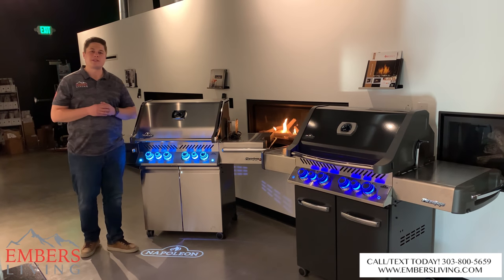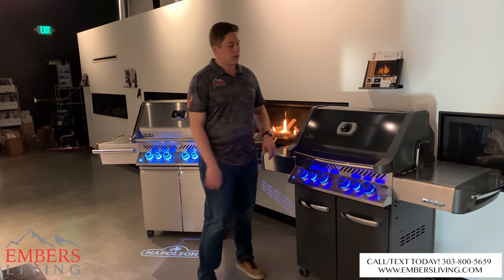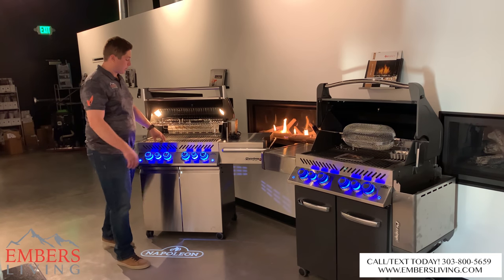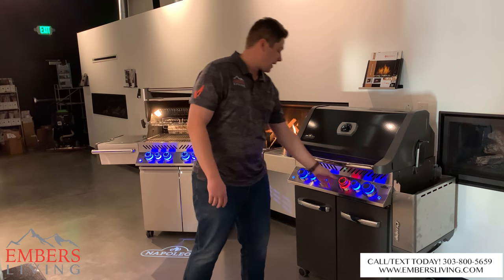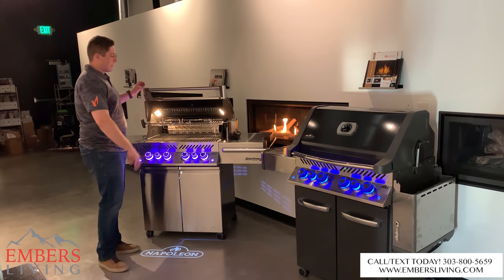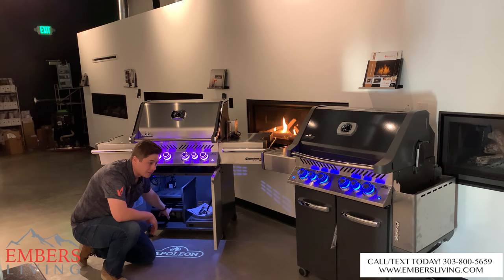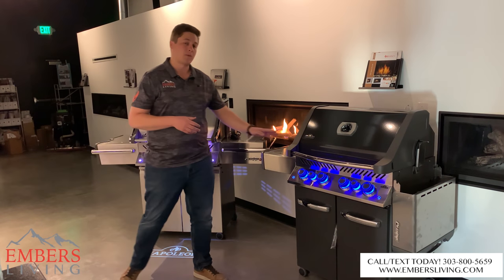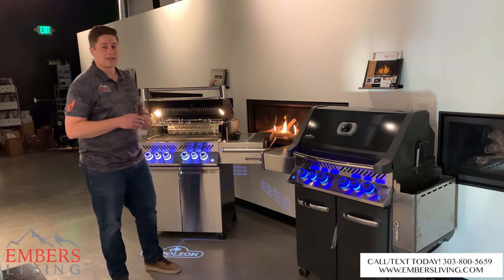Napoleon 500 Prestige vs Prestige PRO Gas Grill (Which one should I get?)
In this video we will talk about the main differences between the Napoleon Prestige 500 and the Prestige PRO 500. First lets talk about all the features that are the same on this grill.

Both grills come with Rotisserie kit, and both feature infrared side burners, that are the same size. Both grills are physically the same size and have the same amount of cooking space. Thats really where the similarities stop with these grills. Now lets go in comparison what is different about these grills.

The prestige comes in a variety of color finishes, black, charcoal and stainless steel. Whereas the pro only comes in stainless steel finish. Also the prestige can run on batteries only. and the cooking knobs only light up blue. The PRO on the other hand requires power, and the lights are multi color LED, with a floor motion light as well. The pedestals are much different on the grills as well. the PRO doors are much more heavy duty and feature soft close doors. The cabinet underneath is also lit up on the pro as well. The pro also features an ice bucket and cutting board on the side shelf, whereas the regular prestige series has nothing and the side shelf can collapse if you want it to. The cooking hood is taller on the PRO series to achieve a more robust look. And the PRO features much more chrome around the grill as well. The cooking grates are thicker and much heavier on the PRO also. The side burner has a stainless steel cooking grate on the PRO, and the prestige has a cast iron cooking grate on the side burner. Thats a mouthful!

Come visit our showroom if your in the Denver Colorado area

7705 W 108th Ave #600